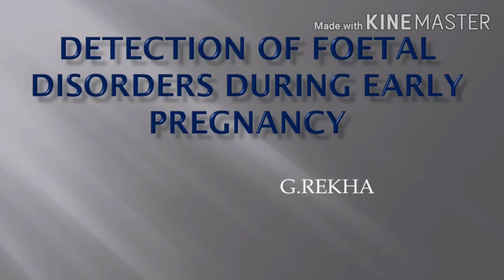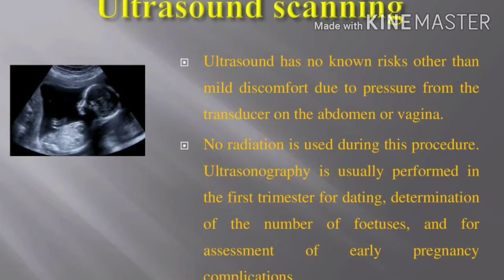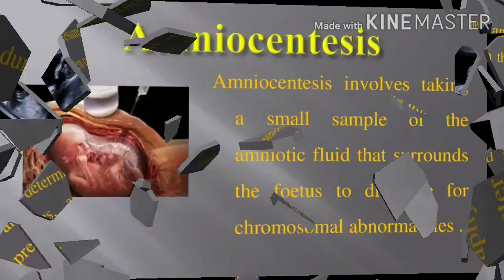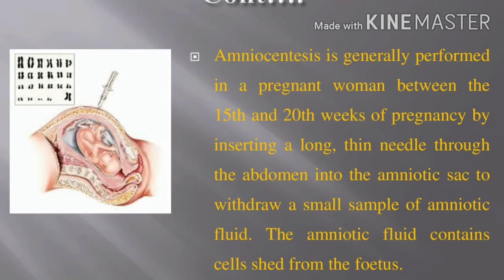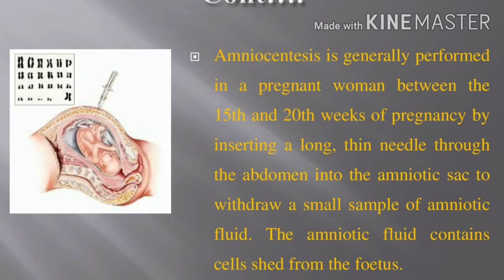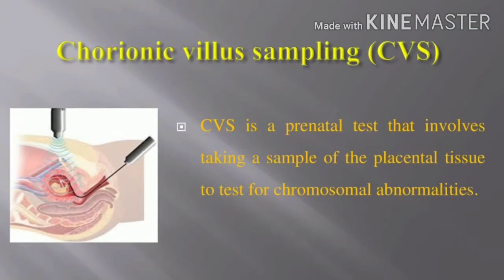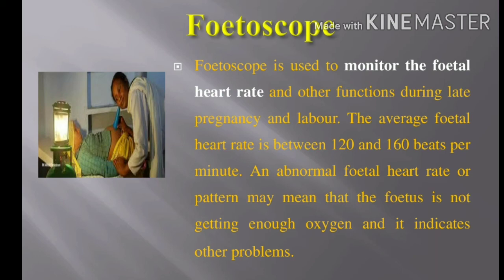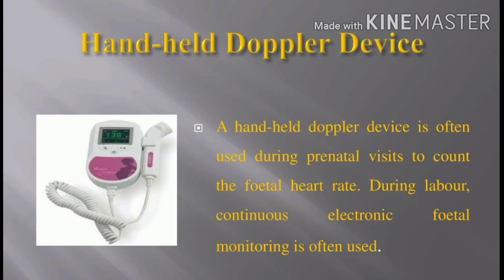Detection of fetal disorder during early pregnancy.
ch3 state board syllabus 12th standard human reproductive health